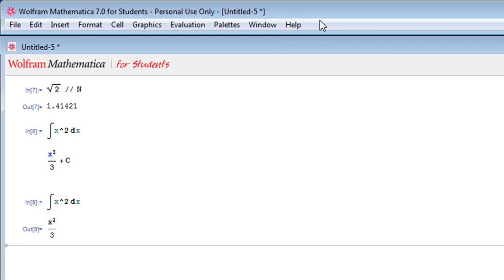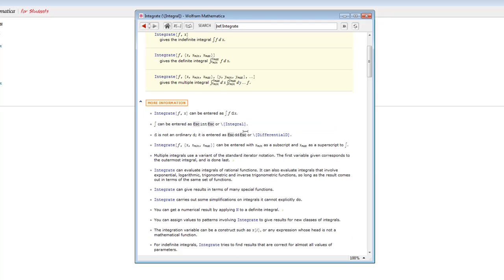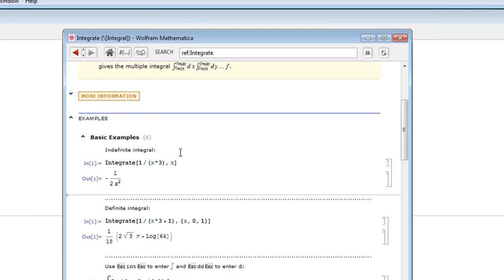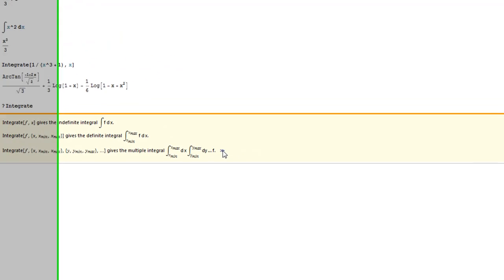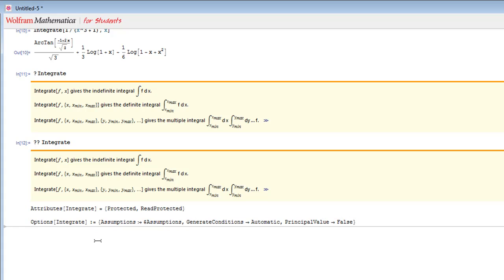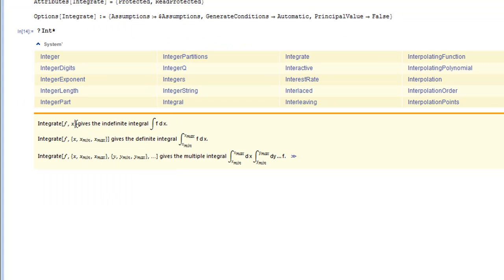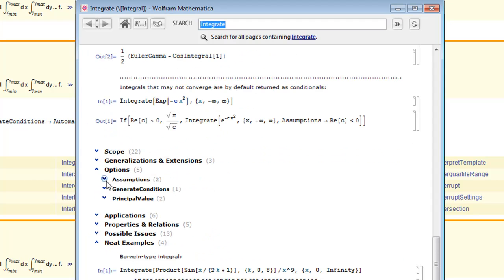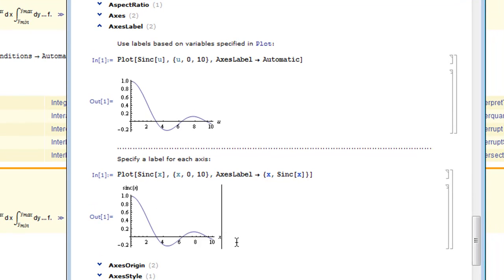Intro to Mathematica Help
This video introduces the various ways that the in program help documentation can be accessed.  You will learn how to access help as well as some tip in using it.